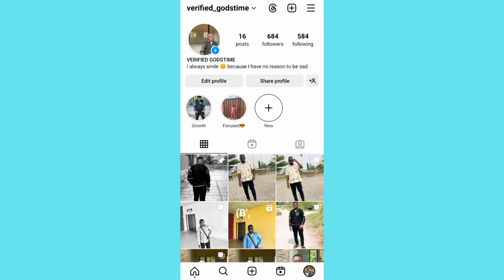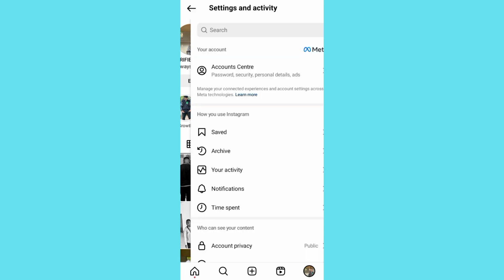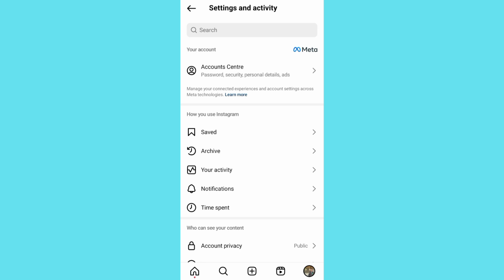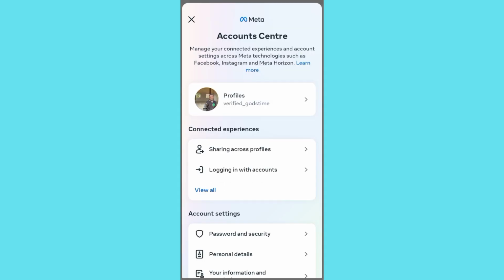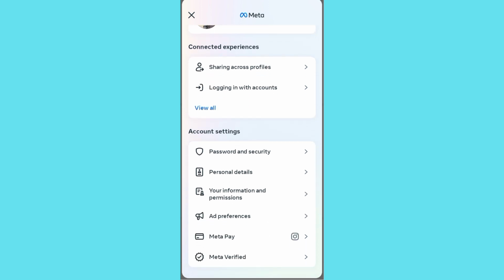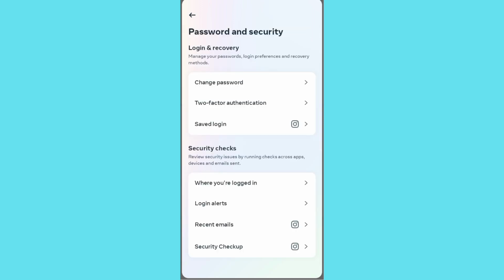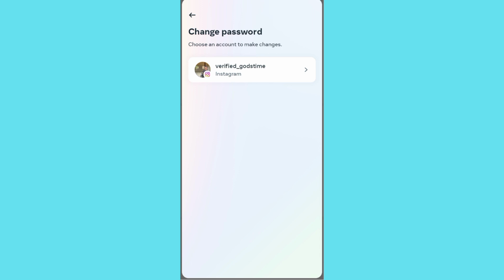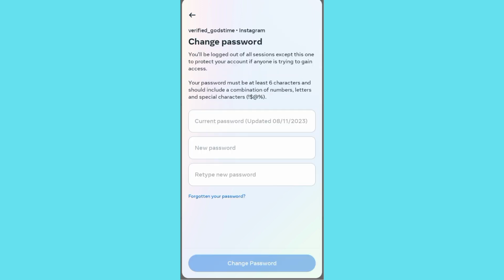How To Change Your Instagram Password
👍Smash the LIKE BUTTON in Appreciation 😊

✅ My Recording Laptop
✅ My Laptop Recording Mic
✅ My Recording Android Phone
✅ My iPhone Microphone
✅ My Video Softbox
✅ My Abs Roller